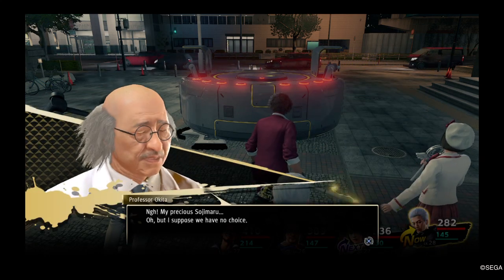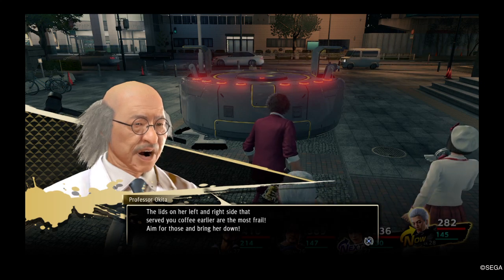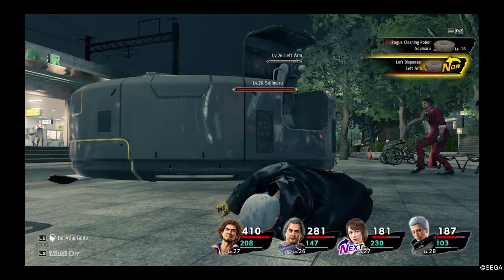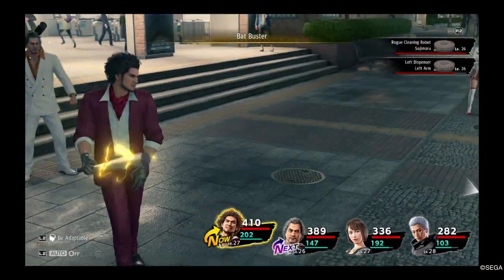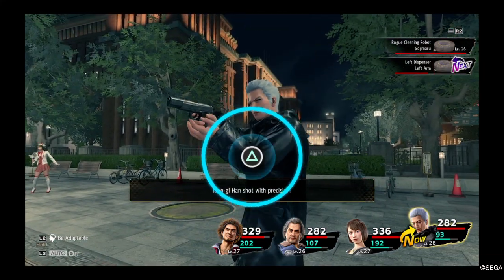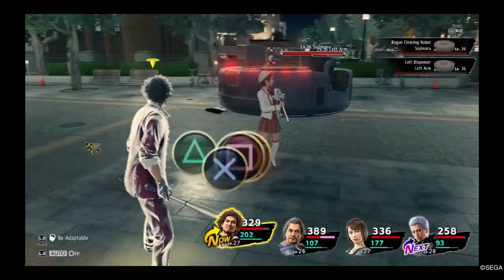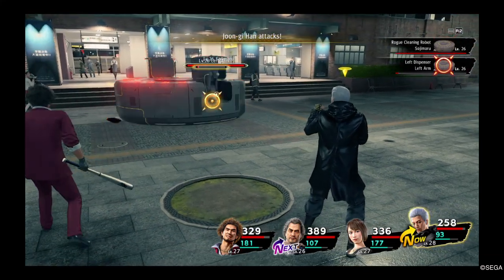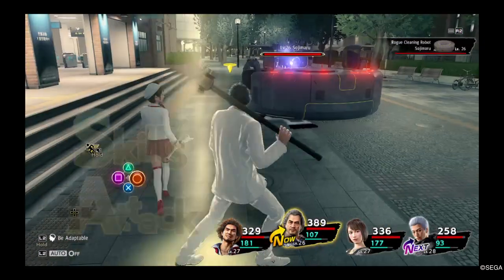When the vacuum cleaner becomes a gigantic menace: fighting against Sojimaru in Yakuza Like a Dragon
Yakuza Like a Dragon (YLD) is a brilliant new entry in the Yakuza franchise that completely changed the gameplay from brawler to classic JRPG. And the result is a brilliant masterpiece, combining a dark and grim crime story, with out-of-mind humor and very likable characters. Moreover, on the gameplay side, YLD creates a complex and complete system, including many skills and jobs to interchange, dynamic turn-based battles, and even insane summons!

While the majority of enemies and bosses are thugs, weirdos, or crime lords, in some cases the game will go out of the ordinary with more complicated boss battles. For example, on a couple of occasions, the party will face industrial machinery, such as a wrecking ball, and even a tiger. But the game will always give its best in the nonsensical secondary quests that, sometimes, will also end up in insane boss battles. And this is exactly what happens with the battle against Sojimaru, a gigantic Roomba that went berserk and is trying to vacuum clean everything.